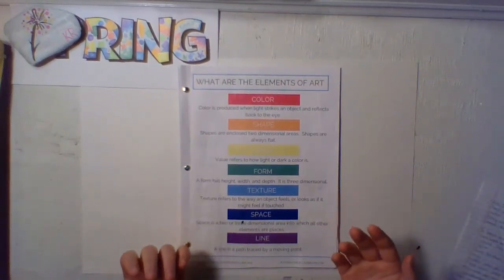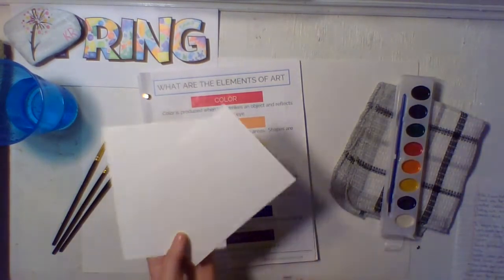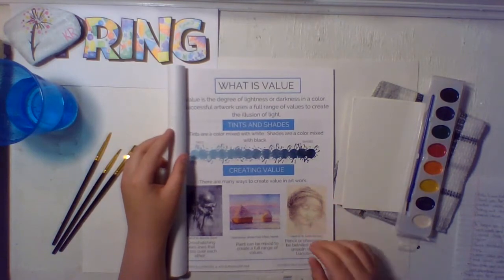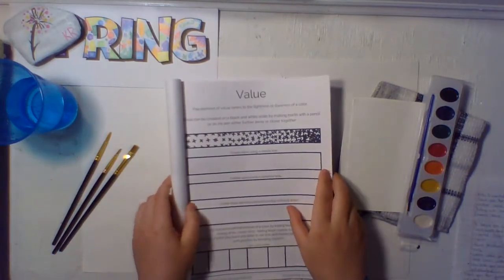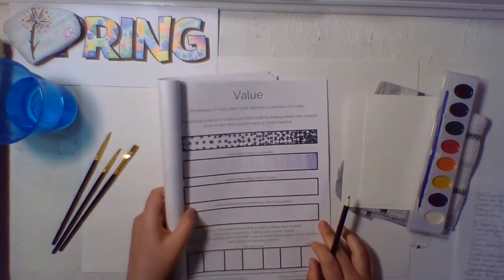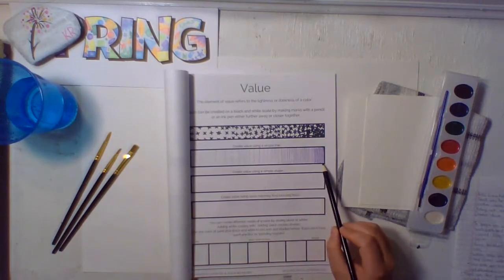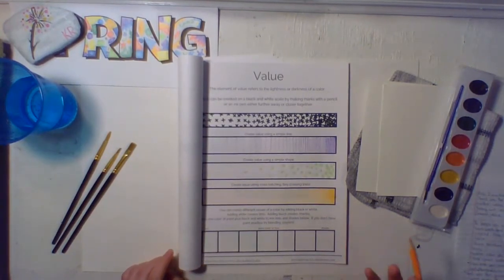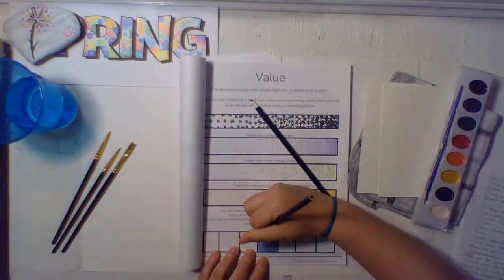Kate's 7 Elements of Art Classes Video 3 - VALUE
The fourth video in an eight video series. Kate is going over the 7 Elements of Art. Today she is going over the Element FORM.
You will need your Surface protector, Workbook, watercolours, a cup of water, rag, paintbrushes, scissors, coloured pencil,  and the paper with a W on the back bottom corner. Cut the paper in half.

Make sure to NOT throw away anything. You need everything for other projects. Wash your paintbrushes out very well after each use.
Push up your sleeves, be creative and find joy.